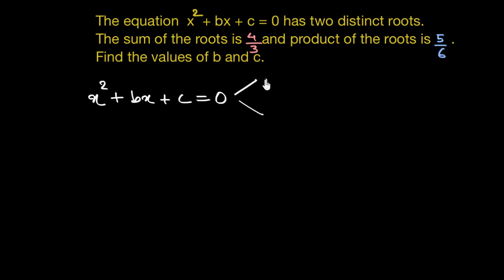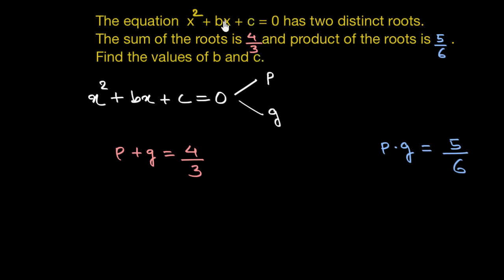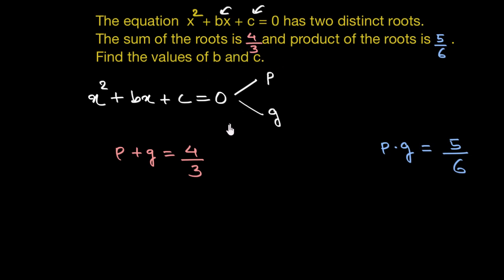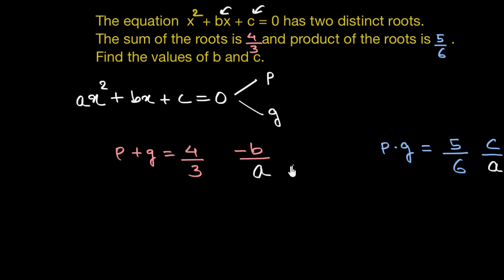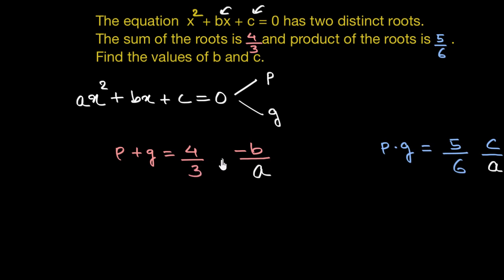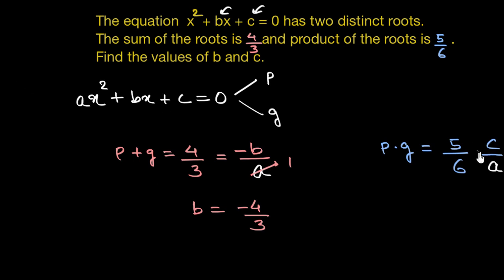Finding polynomial whose sum and product of roots is given | Math | Khan Academy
In this video, Anmol discusses how we can use the relation between sum and product of roots and the coefficients of the quadratic equation to find the value of the unknowns in the given equation.